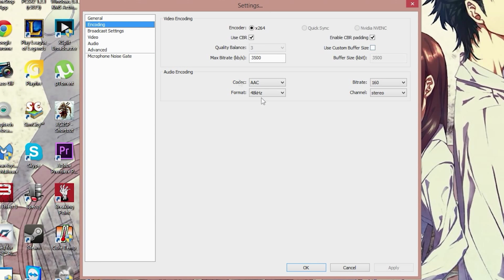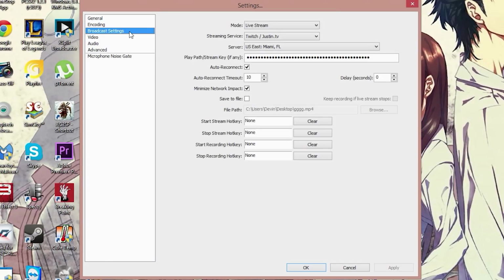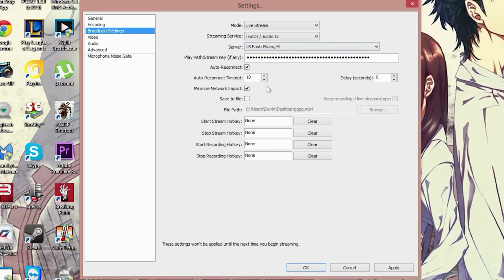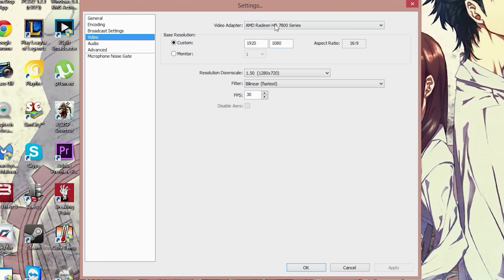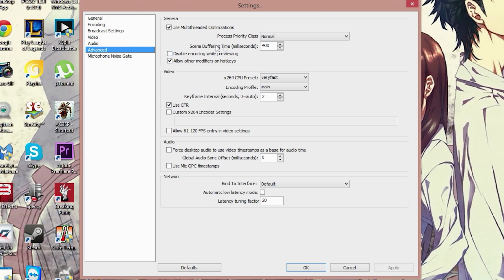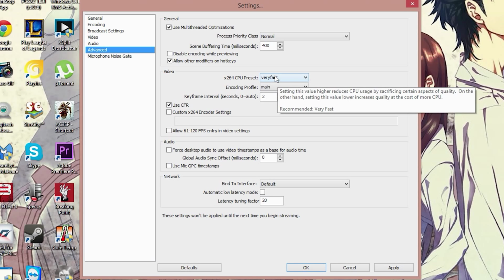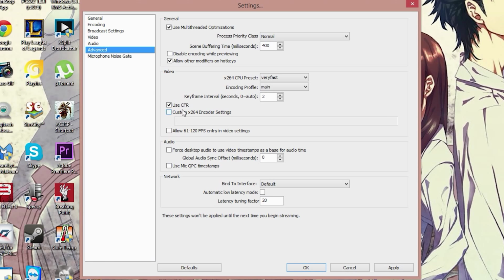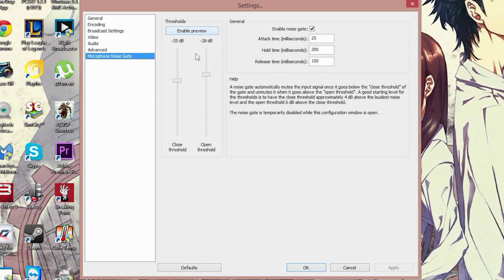Best OBS Settings for 3.5 - 4.0MBP's Upload Speed! (TUT)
If you have any issues ask away!